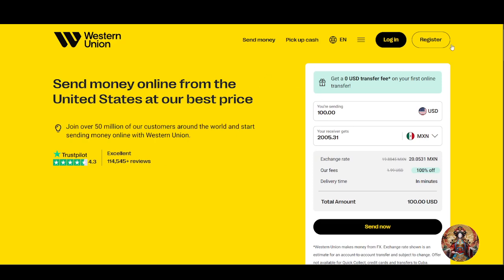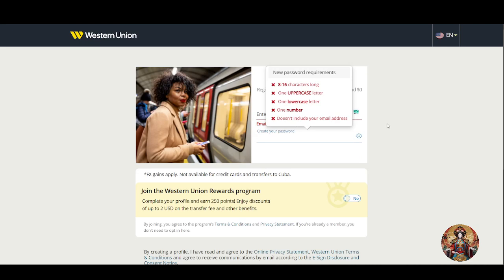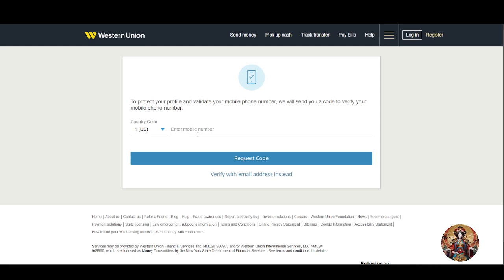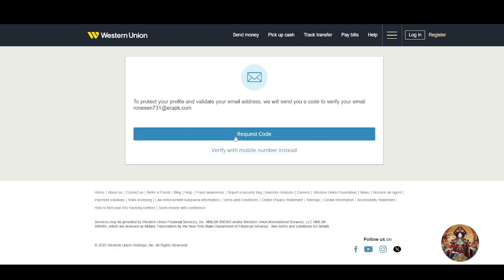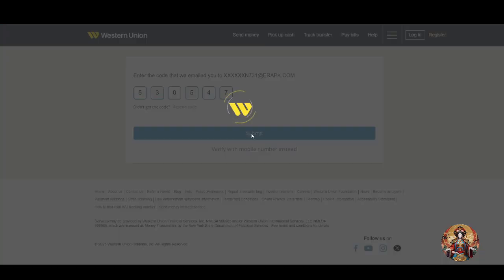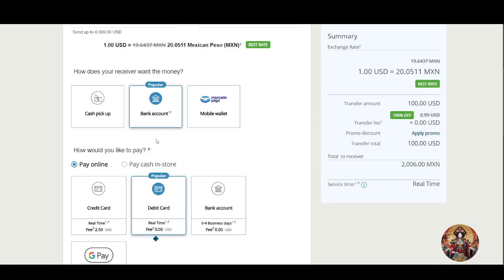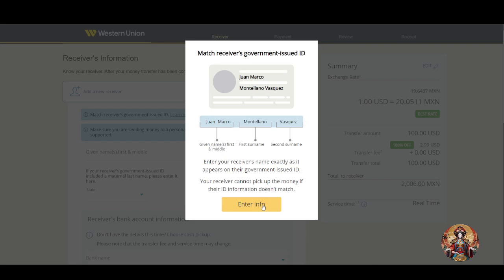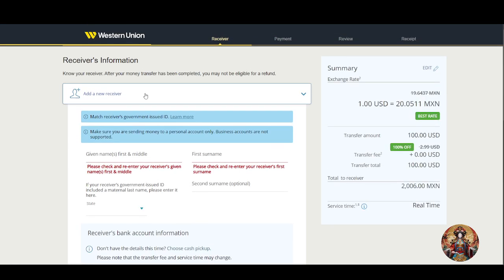How to Create Account on Western Union : Updated 2025